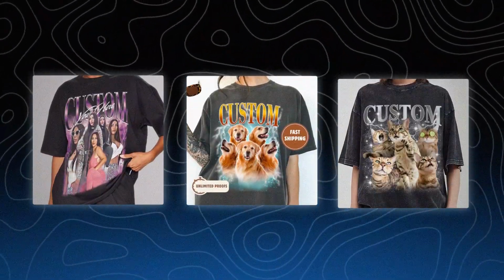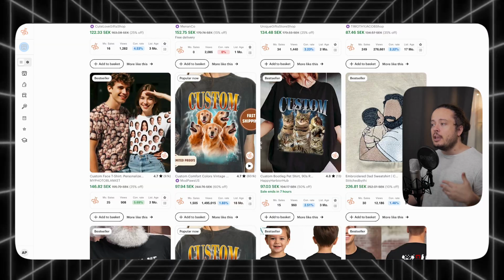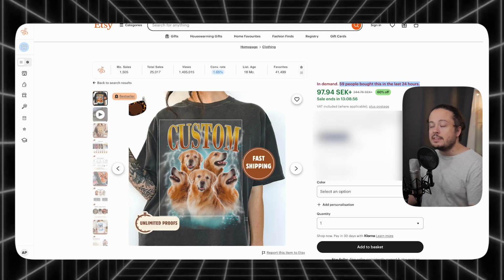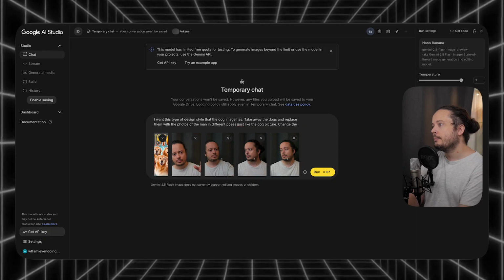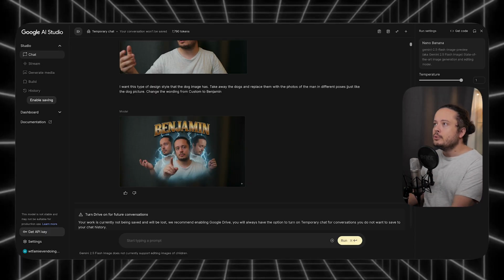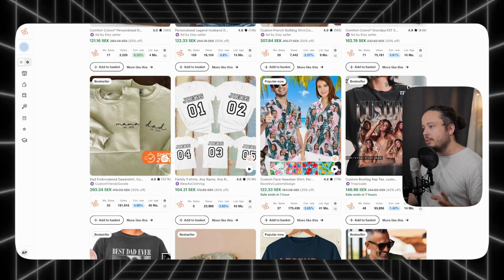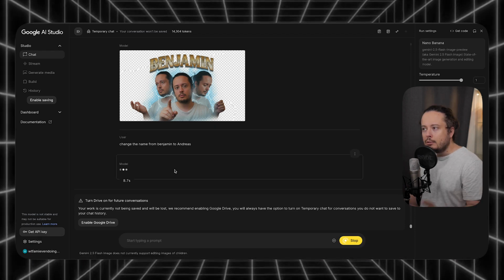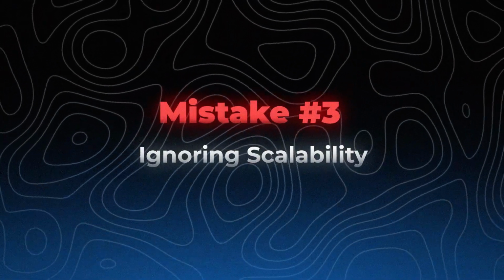How I Make Bestselling AI Tshirt Designs For FREE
🤝 Printify: Use Code "Andreas" after sign-up for 30 days of FREE premium

🔍 Flying Research:  Get a free account and use their trademark checker! I use it and it's a lot simpler than USPTO

🎥 Placeit: The place where I get my video mockups

00:00 Intro
01:46 Step 1
03:07 Step 2
04:56 Step 3
08:17 Demand
09:52 Scaling The Design
11:07 Mistakes
12:33 Recap